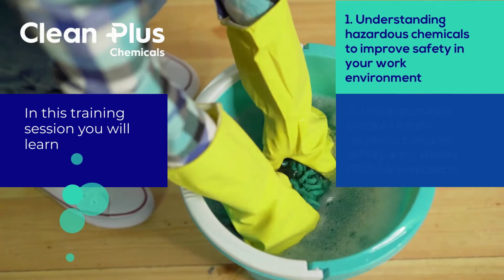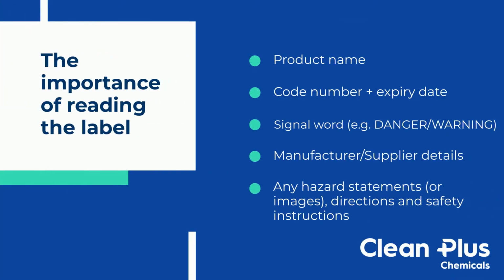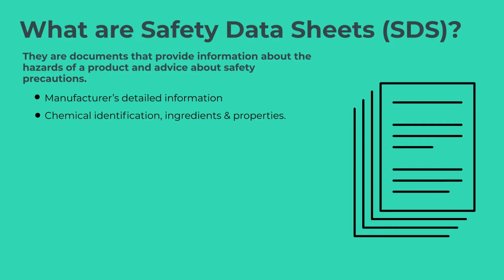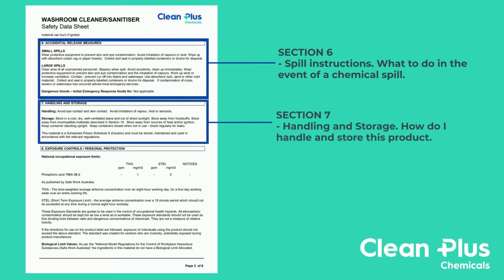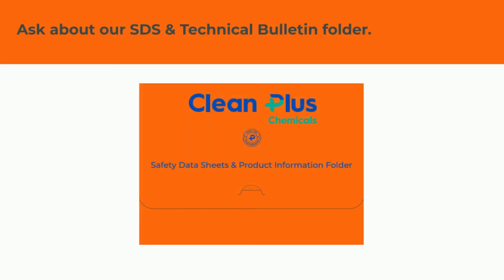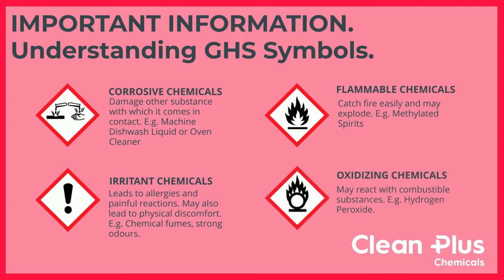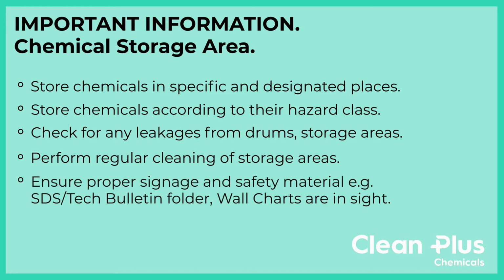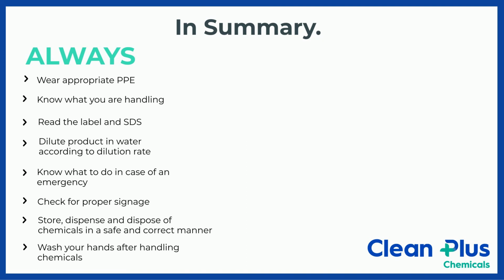Chemical Safety and Training with RapidG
See what is required when dealing with chemicals